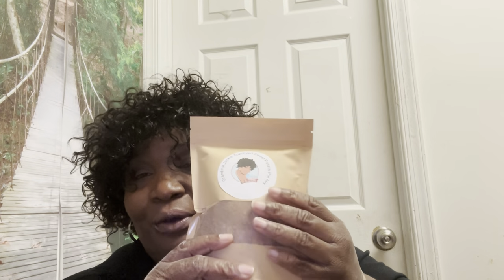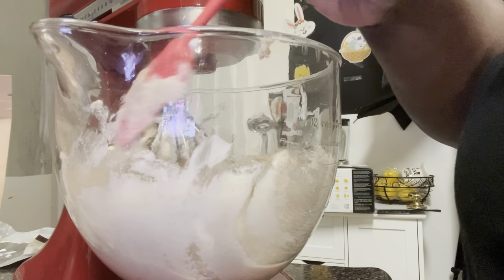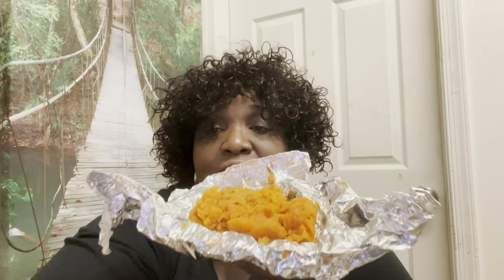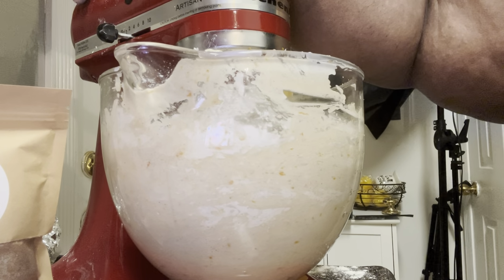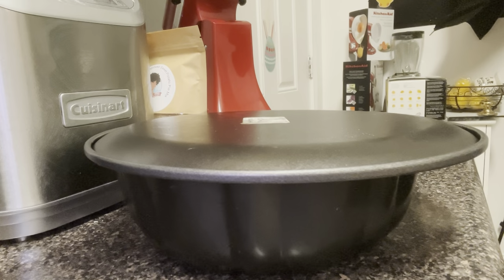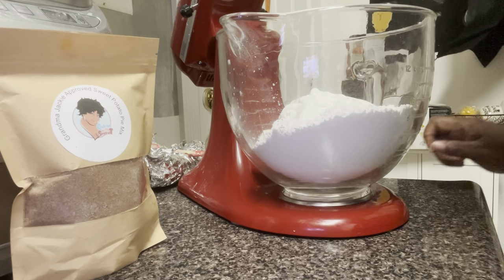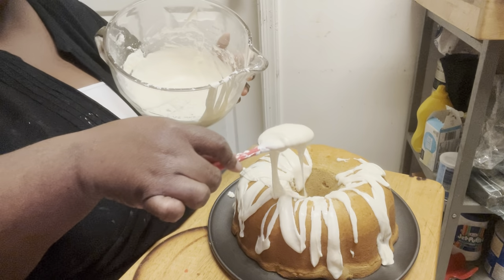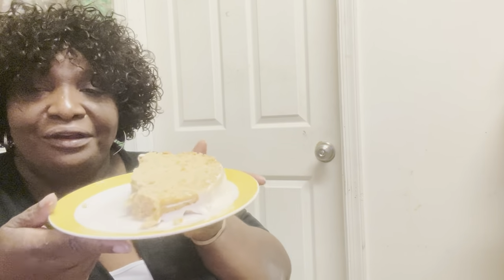Sweet potato pound cake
Ingredients
3 cups of cake flour,  1 teaspoon of backing powder.
 2 sticks of unsalted butter, 1/2 stick of butter shorting, 5 eggs, 1/2 cup of sour cream, 1 cup of Half and half, 2 cups of sugar, 1 cup of sweet potato pie mix, 1 cup of baked sweet potato.

If you don’t have the sweet potato pie mix. In the dry ingredients add 2 teaspoon of cinnamon , 1/2 teaspoon of nutmeg,, 1/4 teaspoon of ginger.